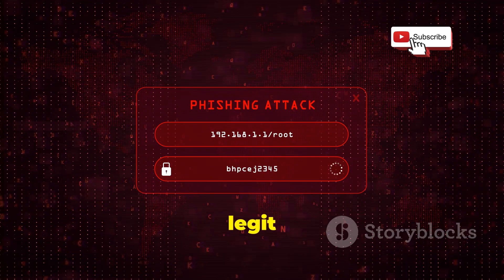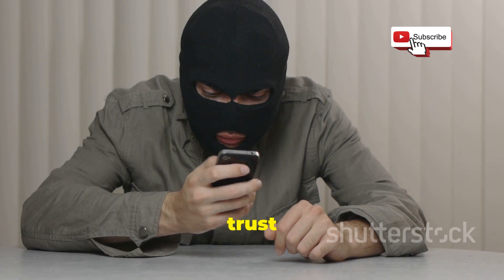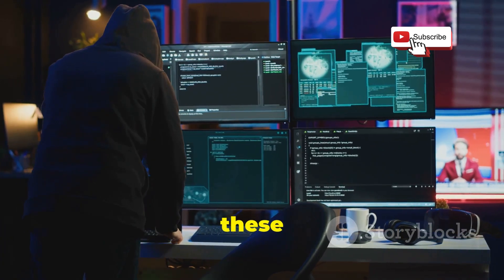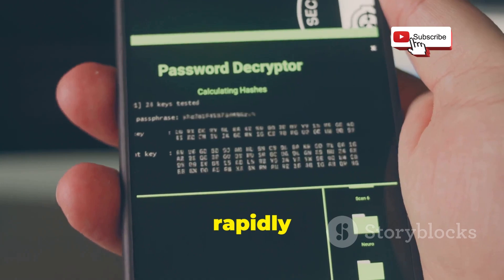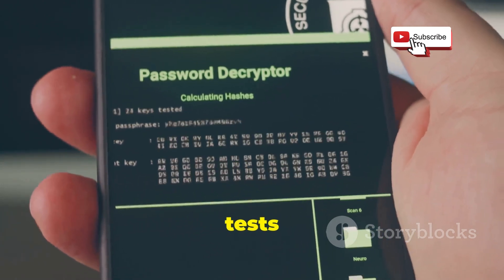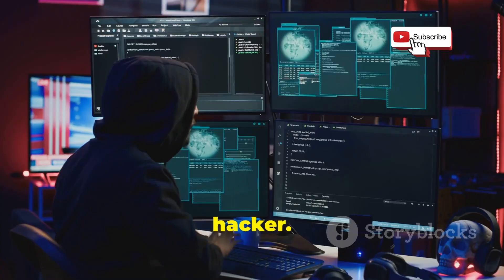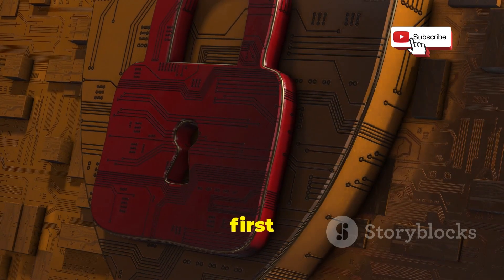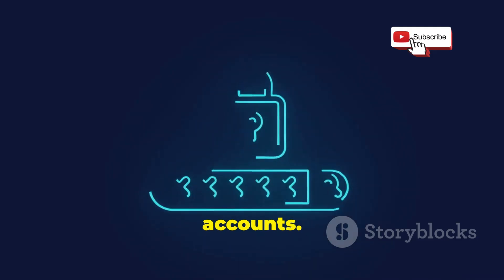How to Hack any Social Media Accounts: Facebook, Snapchat, Instagram 2024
Ever wondered how hackers compromise social media accounts like Facebook, Snapchat, and Instagram? In this eye-opening 10-minute explainer video, we unveil the A to Z guide on hacking methods used in 2024. From phishing techniques to exploiting security flaws, we break down each step in a clear and engaging manner. Join our narrator with a captivating Australian voice as we dive into the dark side of cybersecurity, accompanied by ominous background music that sets the tone. Don't miss out on this crucial knowledge—understand the risks and protect yourself from potential threats.

OUTLINE:

00:00:00 Welcome to the Dark Side of Social Media
00:00:33 What is it and Why Should You Care?
00:02:10 Unmasking the Most Common Methods
00:03:32 Don't Take the Bait
00:04:07 Exposing the Invisible Threat
00:04:47 Cracking the Code
00:05:22 The Art of Manipulation
00:06:07 The Low-Hanging Fruit
00:06:50 Not Foolproof, But Still Essential
00:07:33 How to Spot and Avoid Attacks
00:09:06 Practical Steps to Secure Your Accounts
00:09:42 Stay Safe Out There